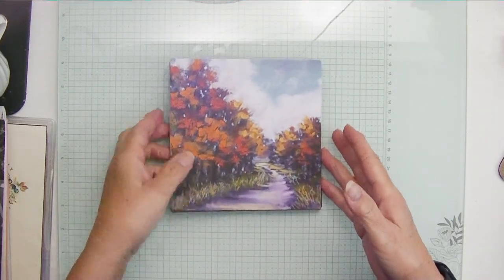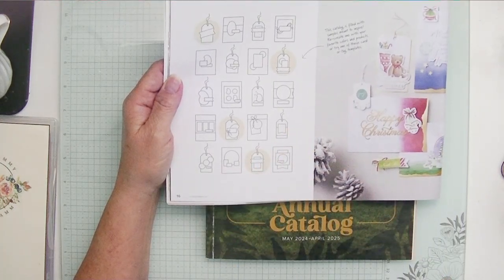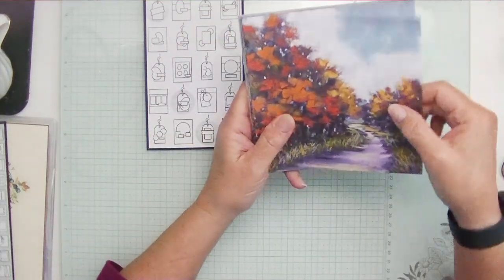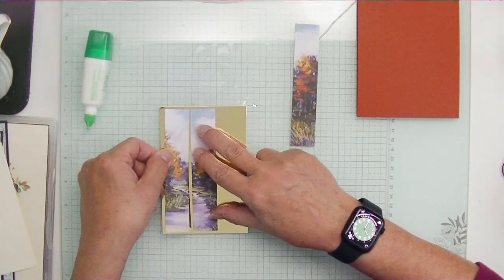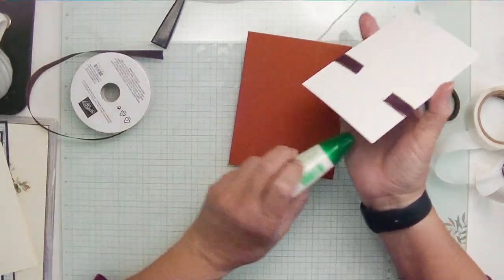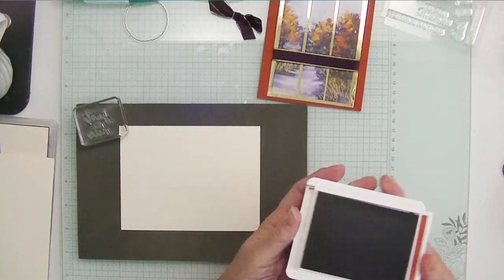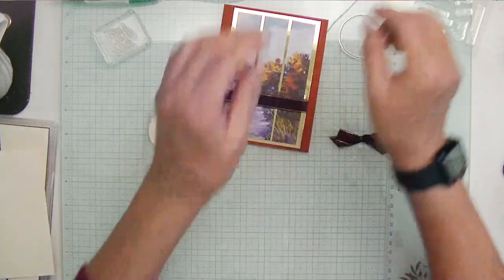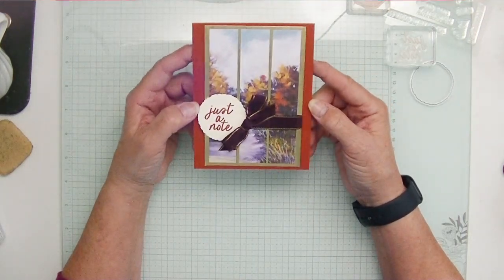Simple Card Making: Splendid Autumn using a Stampin' Up! Card Template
Create a quick and easy card using one of Stampin' Up!'s catalog templates and the Splendid Autumn Papers.

Are you interested in the products I used?  Your purchases help keep my blog running at no additional cost to you and I thank you for the support!

• Splendid Autumn 6" X 6" (15.2 X 15.2 Cm) Designer Series Paper [164173]